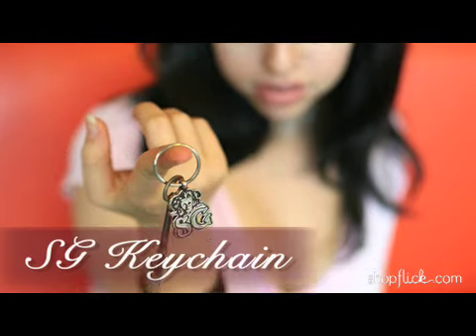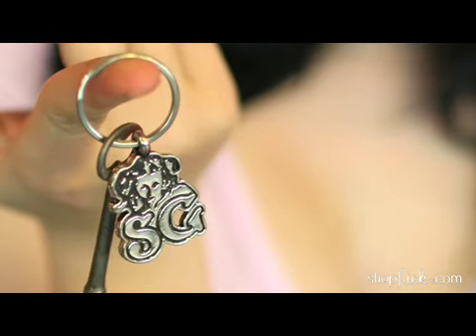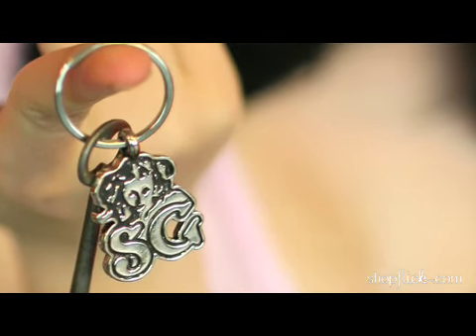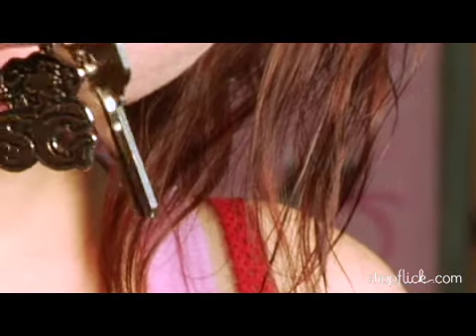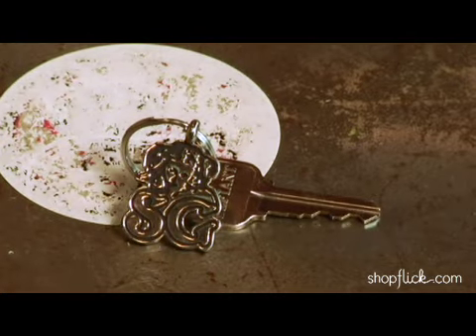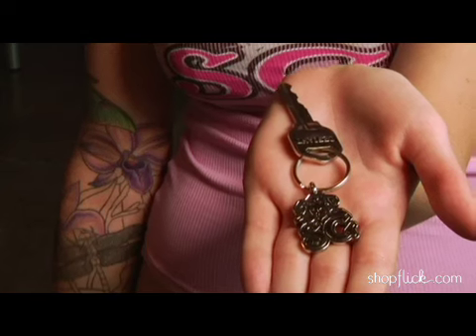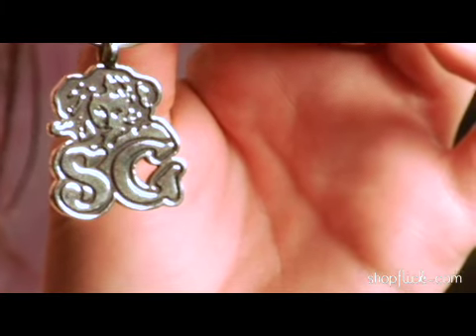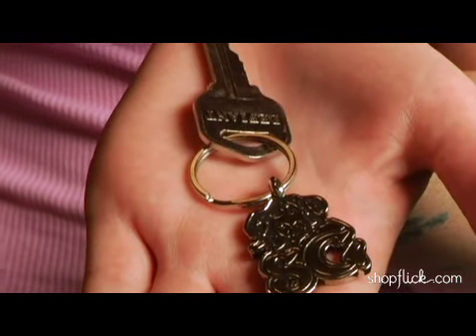KEYCHAIN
now available at Shopflick.com